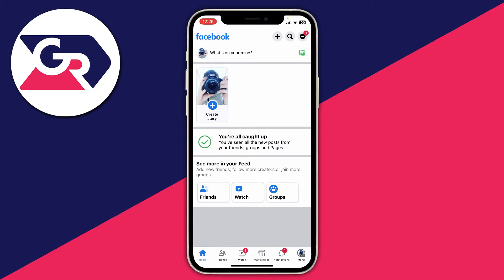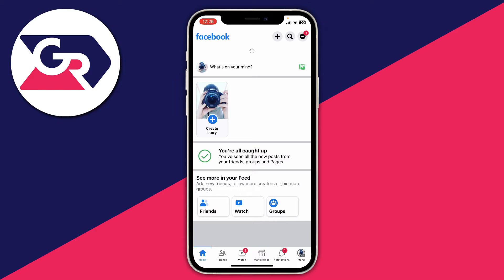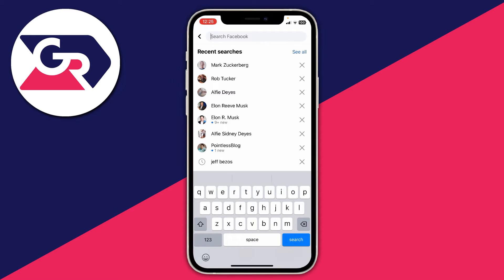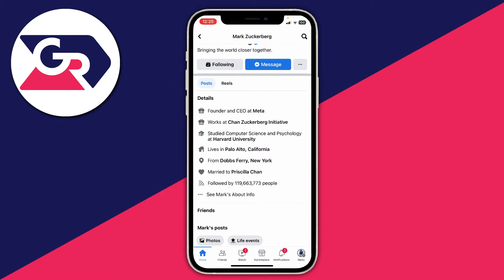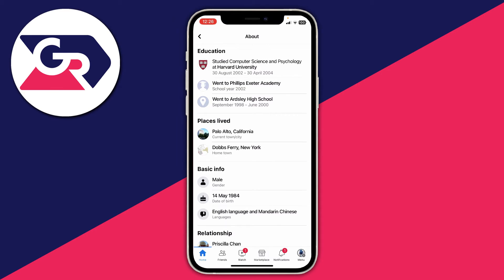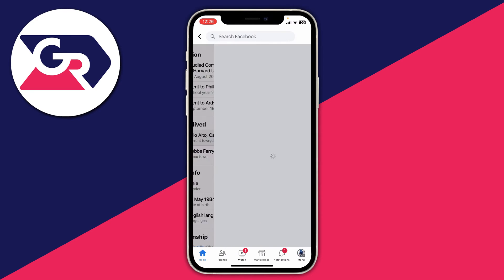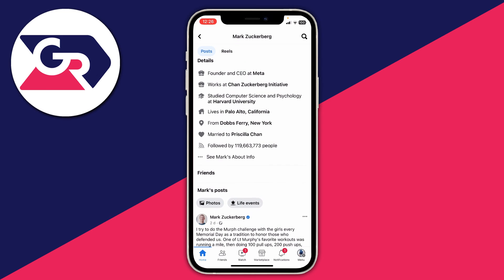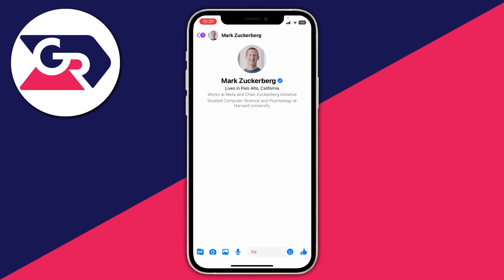How To Find Facebook User Location - Full Guide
I show you how to find facebook user location and how to find location of facebook user in this video.

GuideRealm